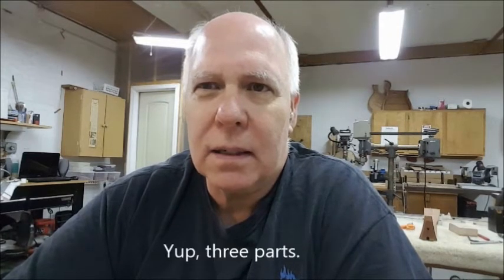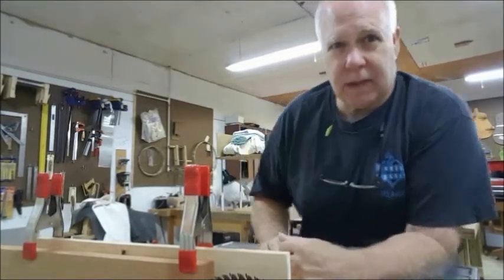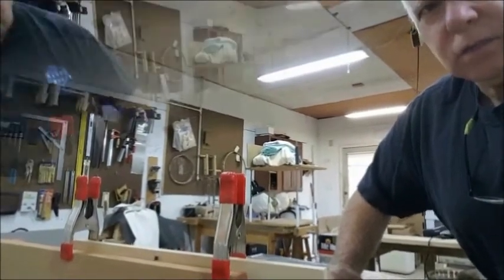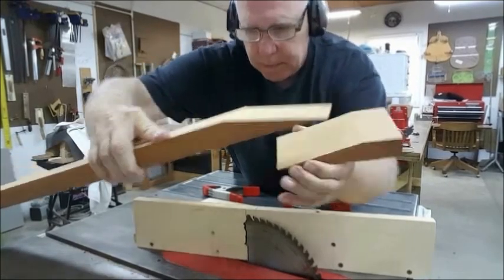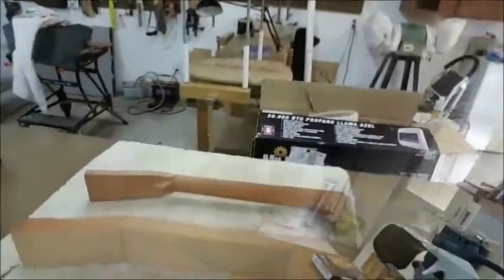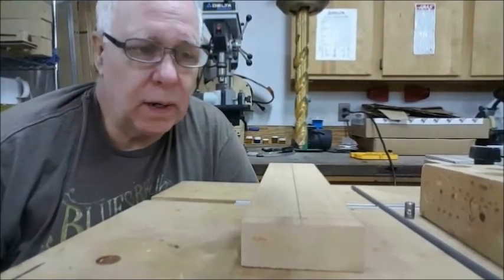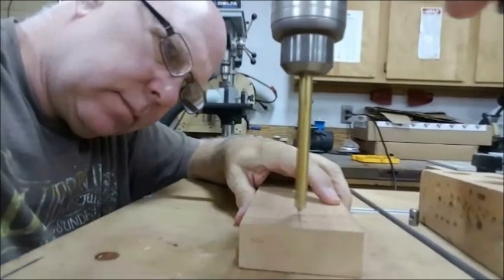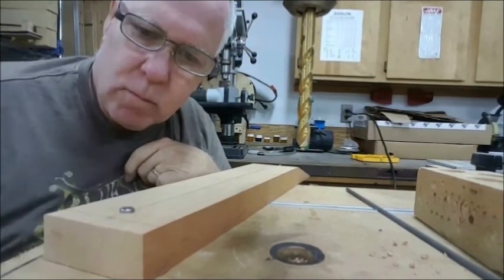Installing a Vintage Style Gibson Truss Rod: Part 1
Learn to install a vintage style truss rod in your acoustic guitar build. The vintage style truss rod is a single action truss rod used in early model guitars both acoustic and electric. This truss rod installation differs significantly from modern dual action truss rods.

If you'd like to skip my personal intro go to 3:00 time frame.